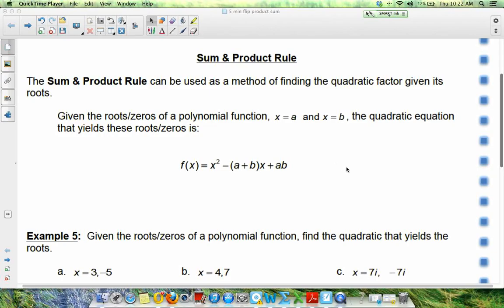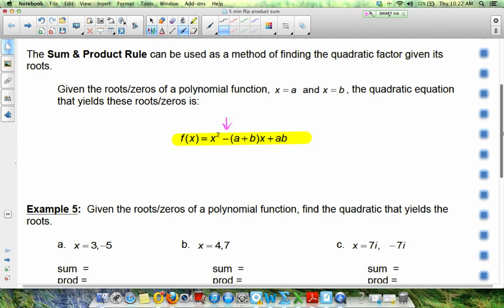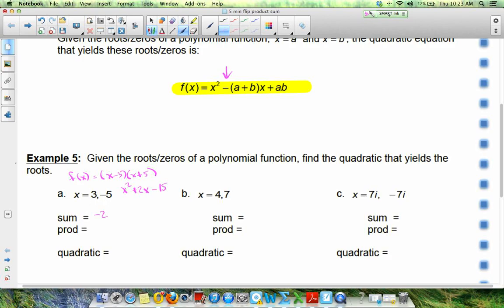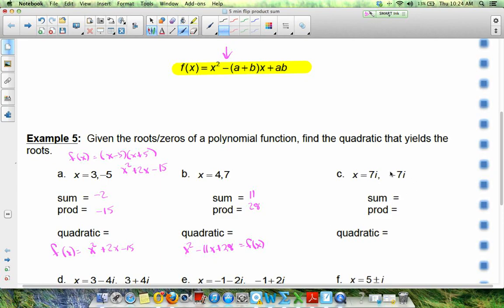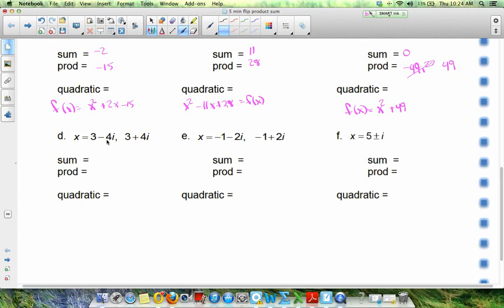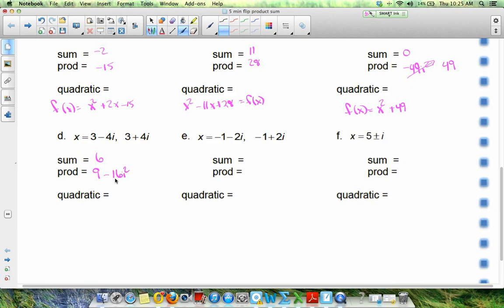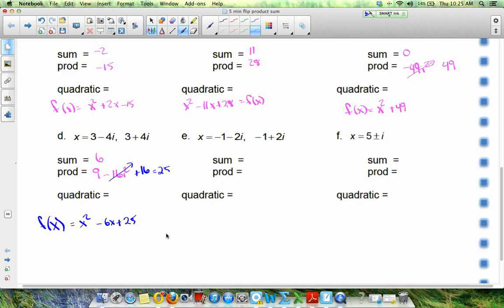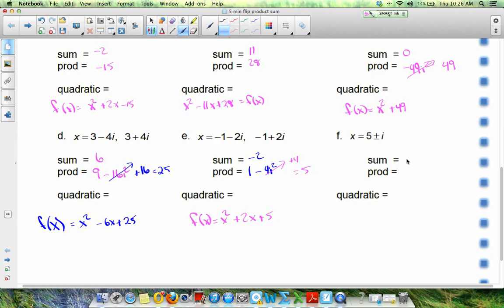Five Minute Flip - Product Sum Rule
by Mrs. Bentz